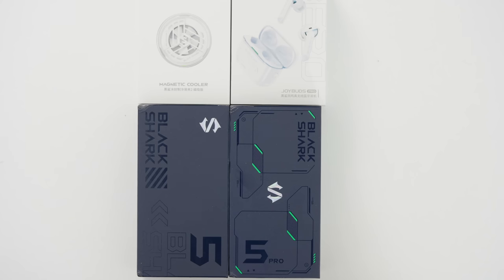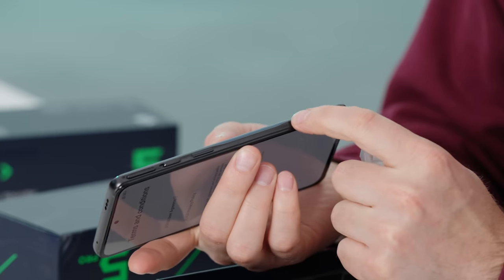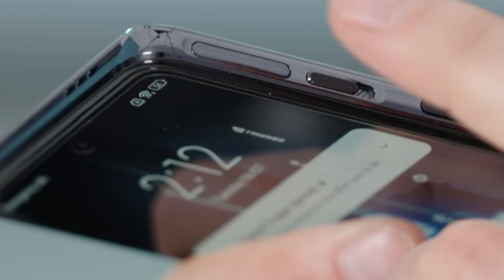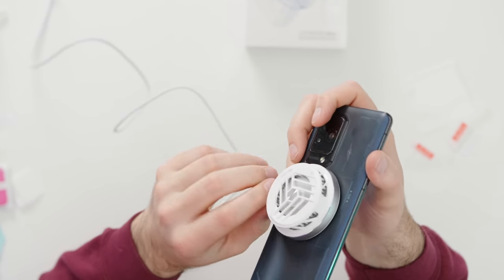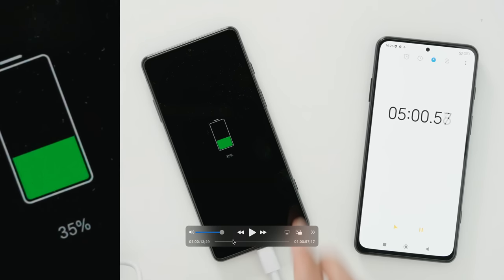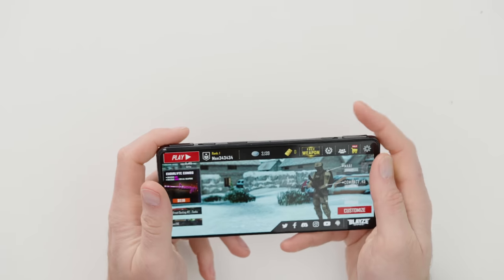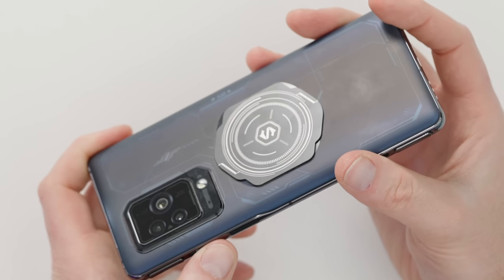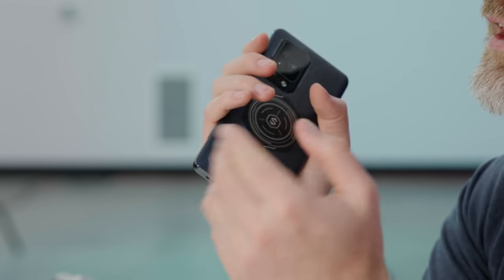This Button Takes it to Another Level...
Is This The New Gaming Phone Champion?